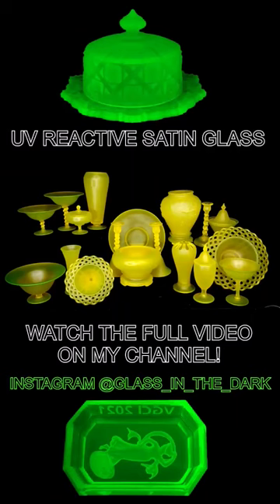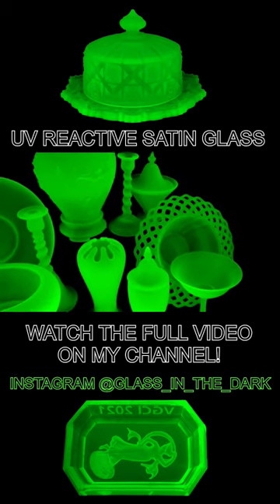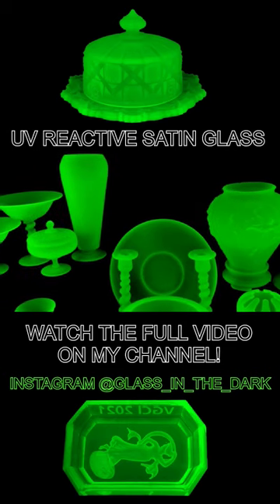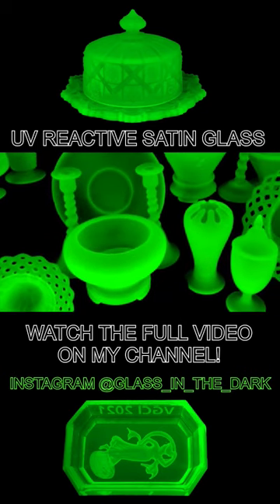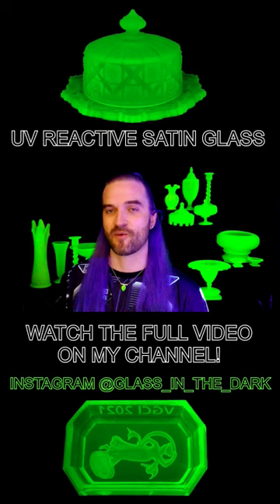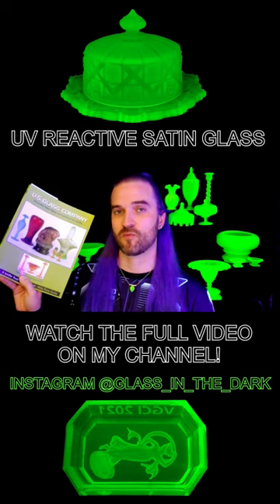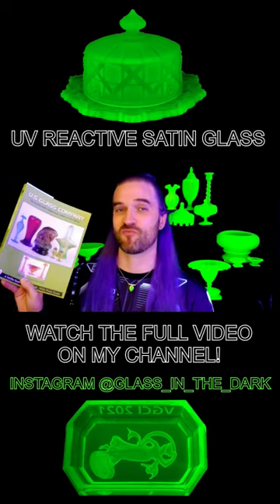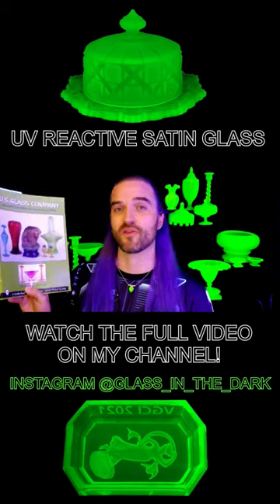UV Reactive Satin Glass - Frosted Uranium / Vaseline Glass Preview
This is a preview from my full video,
"Satin Glass - UV Reactive Uranium & Vaseline Glass - Frosted | Etched | Sandblasted"

If you are curious and have a moment, please hope over to my channel to take a look!